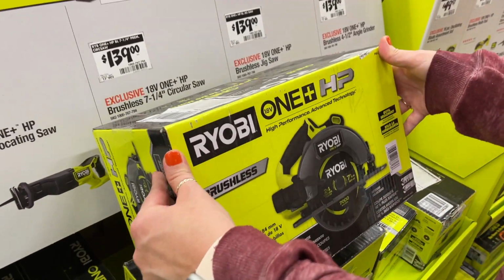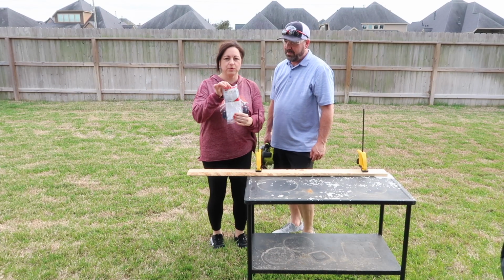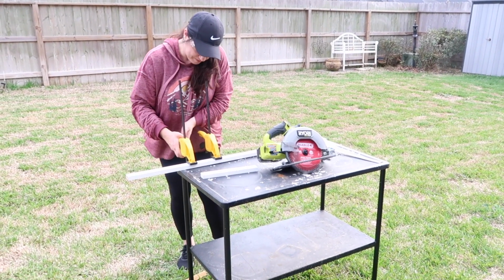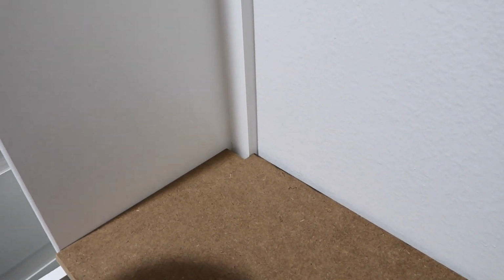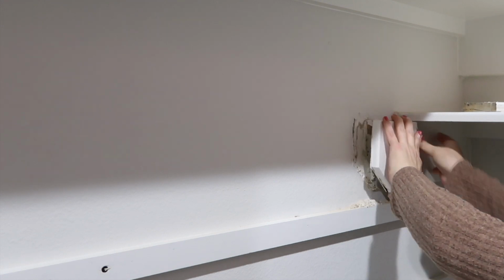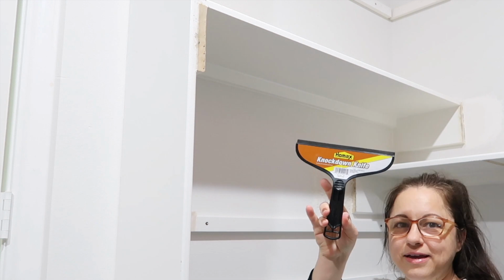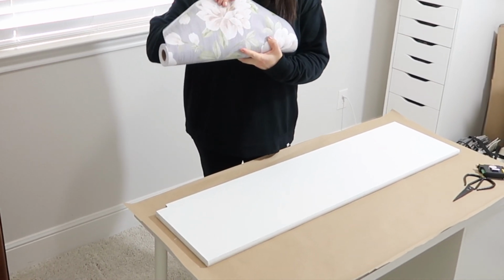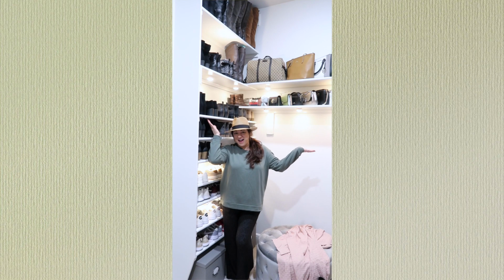I BUILT MY DREAM CLOSET/ DIY MAKEOVER / BUILT-IN CLOSET ORGANIZER / It made a *HUGE* difference!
I built my dream closet {part 1} I'm redoing my closet and trying to get everything organized and I started with building a floor to ceiling shoe rack! I have never done anything like this and I absolutely love how it turned out!

💚Thanks for helping me grow my channel💚